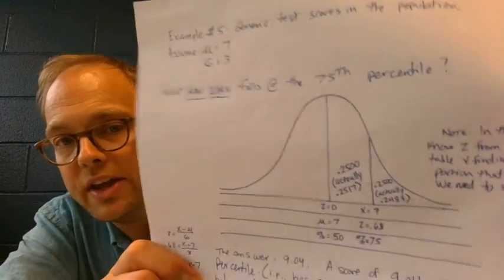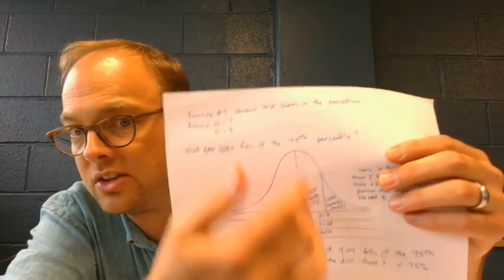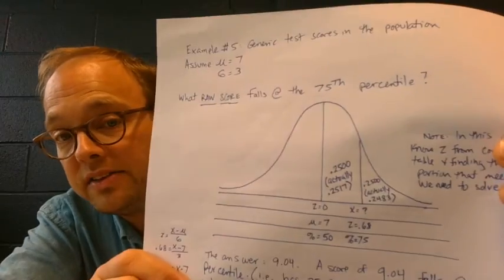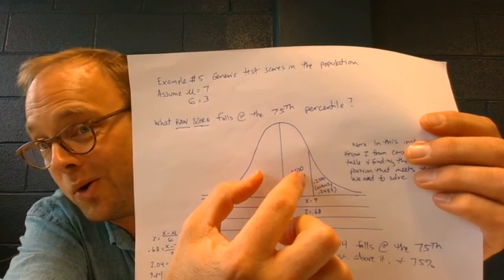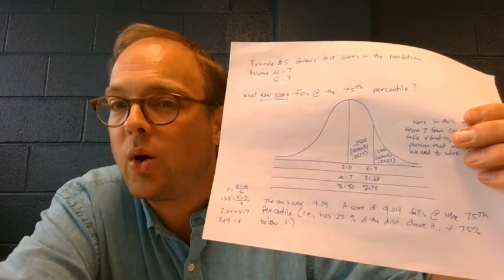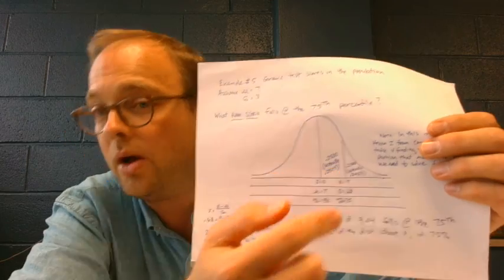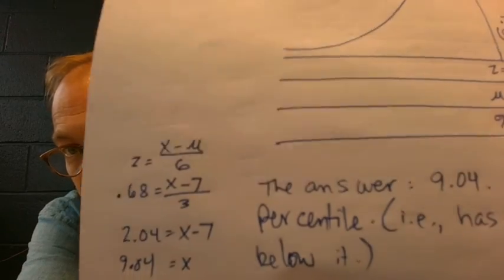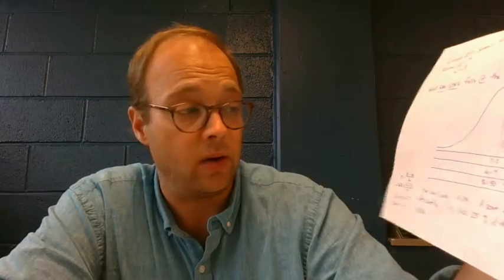last examples for now